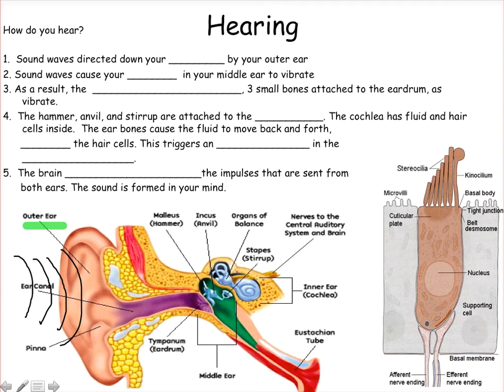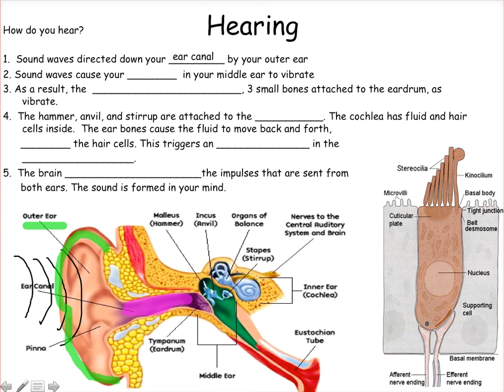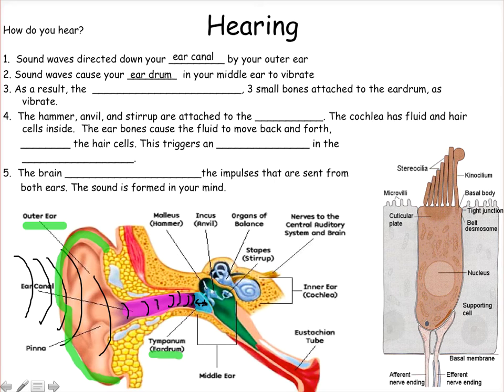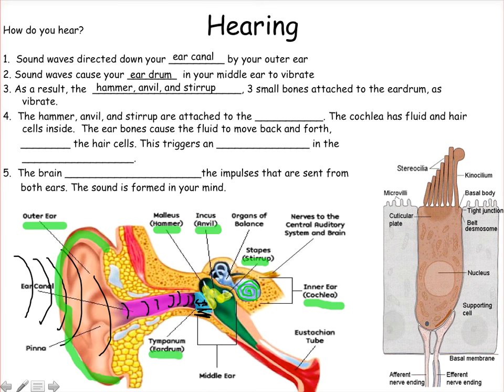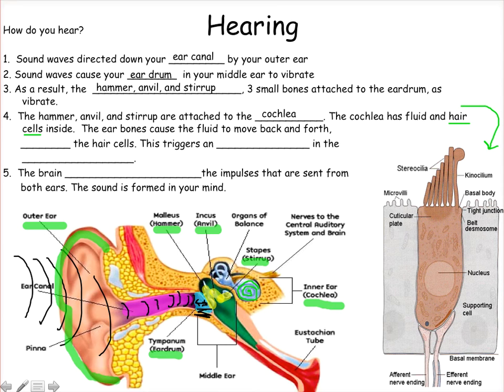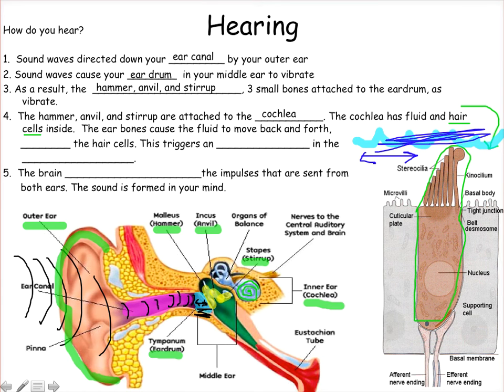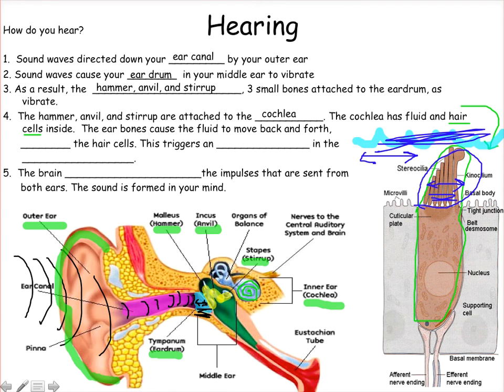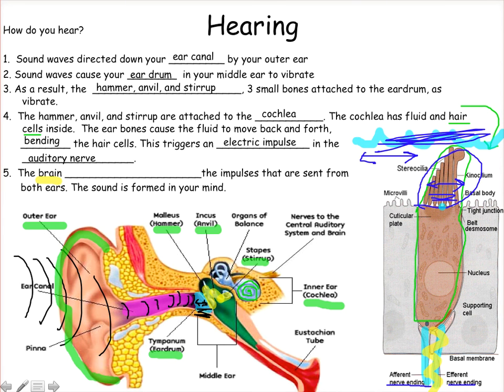Chapter 18 2 Sensory System part III